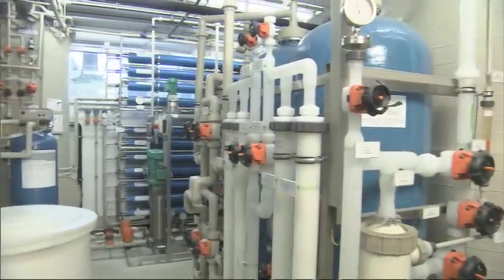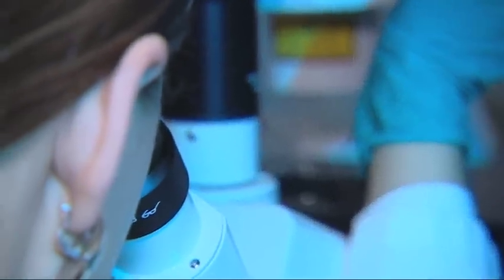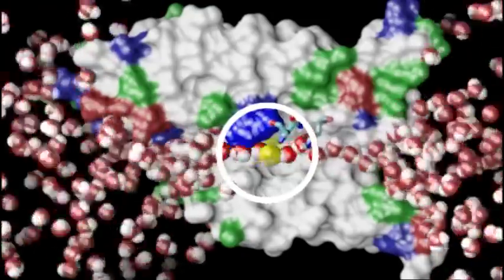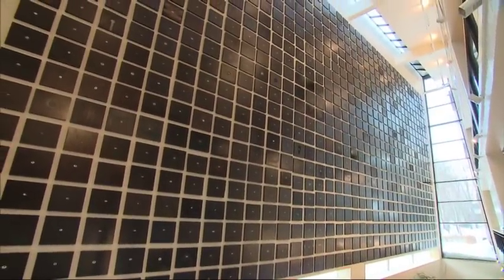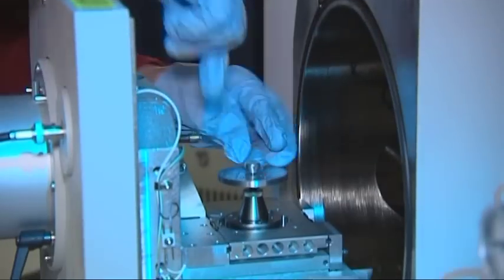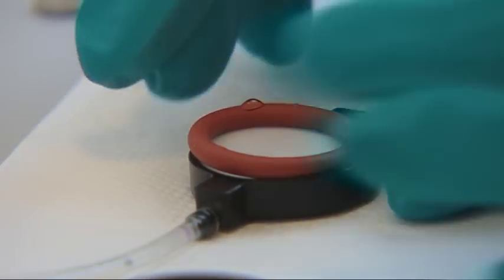Nano Filtered Water Teaser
Scientists of the Technical University of Denmark have developed a new filter to obtain ultra pure water which consists only of H2O molecules. All minerals, carbon compounds or gas molecules are filtered out by this special membrane.